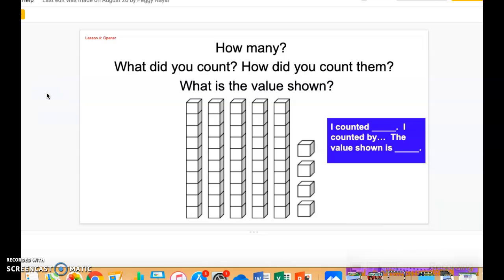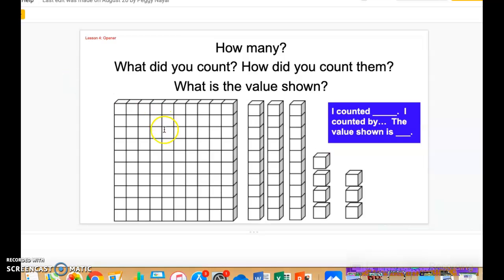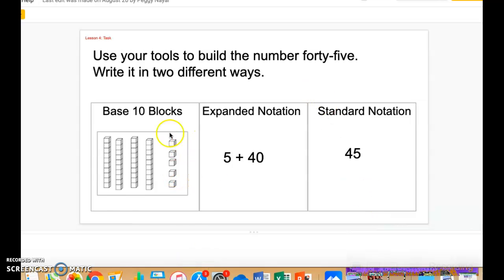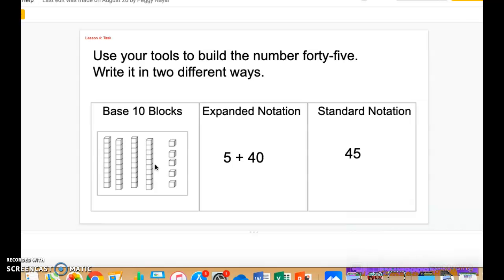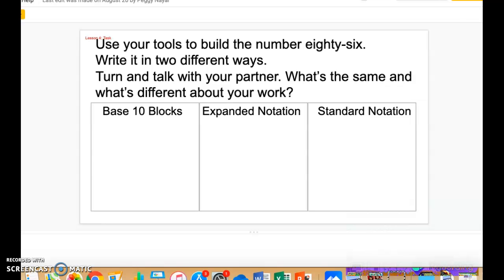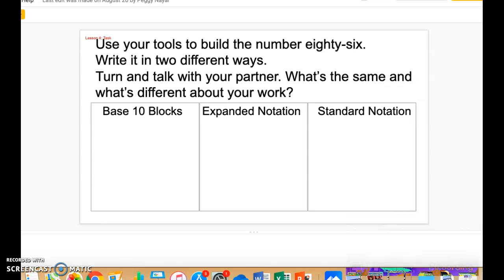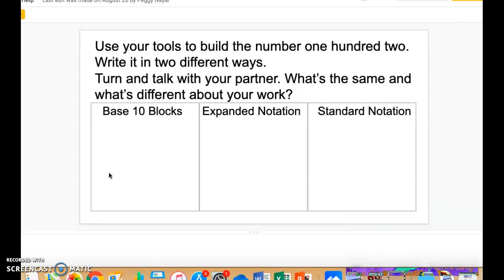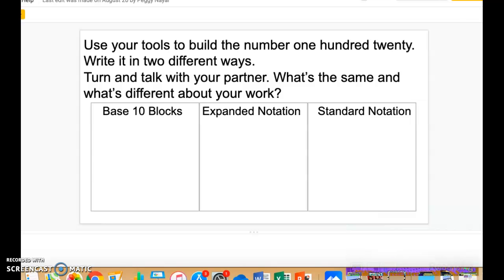10/22 Math Mini Lesson: Base 10 blocks, Expanded Notation and Standard Notation